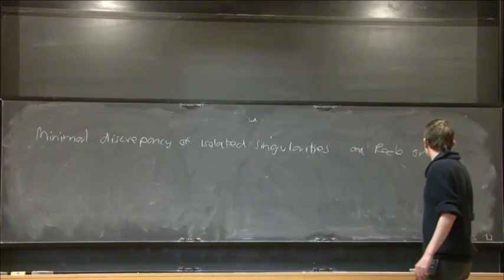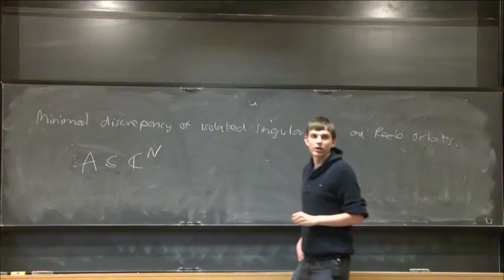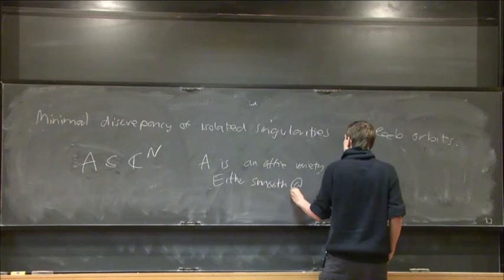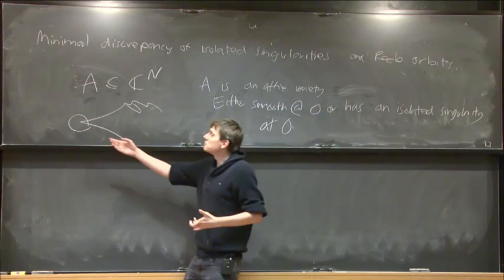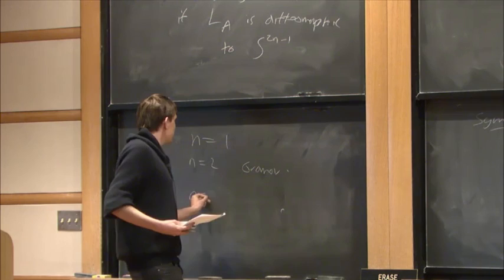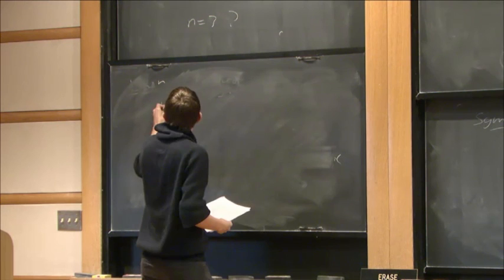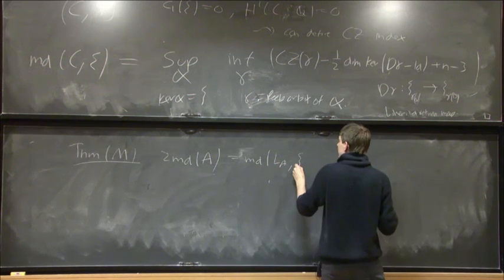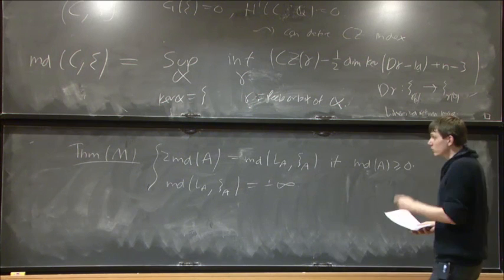Minimal Discrepancy of Isolated Singularities and Reeb Orbits - Mark McLean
Mark McLean
Let A be an affine variety inside a complex N dimensional vector space which either has an isolated singularity at the origin or is smooth at the origin. The intersection of A with a very small sphere turns out to be a contact manifold called the link of A. Any contact manifold contactomorphic to the link of A is said to be Milnor fillable by A. If the first Chern class of our link is 0 then we can assign an invariant of our singularity called the minimal discrepancy, which is an important invariant in birational geometry. We relate the minimal discrepancy with indices of certain Reeb orbits on our link. As a result we show that the standard contact 5 dimensional sphere has a unique Milnor filling up to normalization.